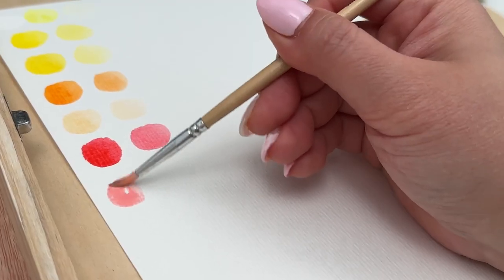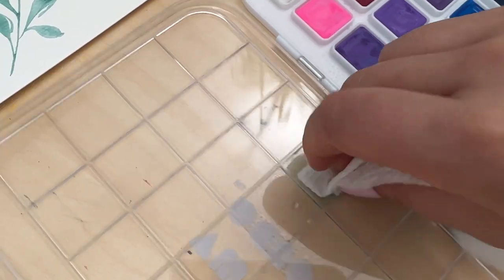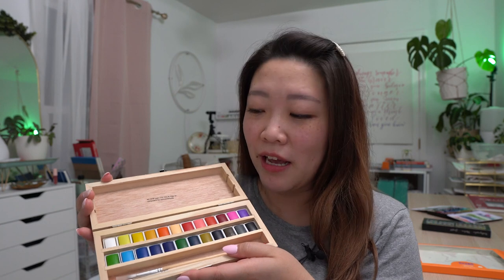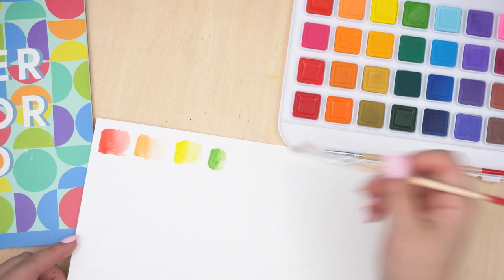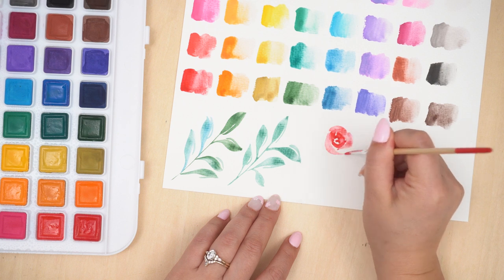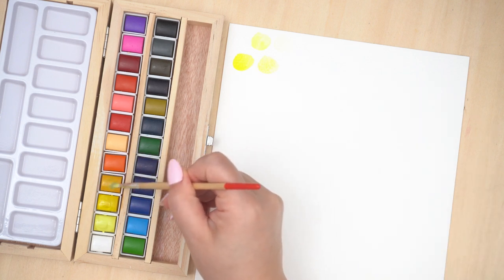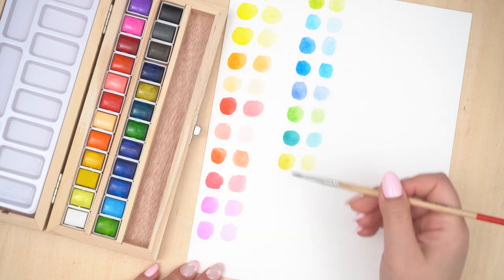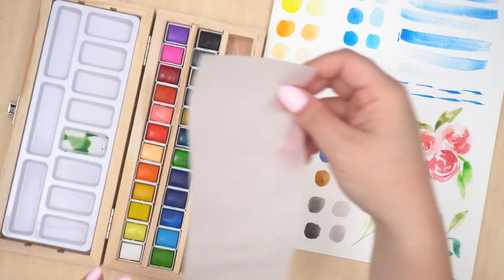Watercolor for Kids? Mondo Llama Watercolor Sets - Honest Product Review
If you want to ditch the cheap watercolors, look no further than the Mondo Llama Watercolor Sets that I think are great for kids and beginners alike!

Sign up to stay updated about the *NEW* Watercolor for Kids series, "Paint & Play" that will be launching soon!

If you enjoyed this watercolor​ video, buy me a ☕️ so I can keep creating!

24 Count Mondo Llama Watercolor Set:

35 Piece Mondo Llama Watercolor Set:

Video Chapters:
00:45 - Opening up watercolor sets
12:17 - Swatching and testing 35 piece Mondo Llama Watercolor Set
21:02 - Swatching and testing 24 count Mondo Llama Watercolor Set
31:07 - Final thoughts and announcement

MUSIC
ES-Crimson Sunsets-Anna Landstrom
ES-Flying Free-Megan Wofford
ES-In Umbra-Helmut Schenker
ES-Journey-Megan Wofford
ES-Joy in the Little Things-Sayuri Hayashi Egnell
ES-May It Bloom-Anna Landstrom
ES-Petals-Arden Forest
ES-Sky in Your Eyes-Anna Landstrom